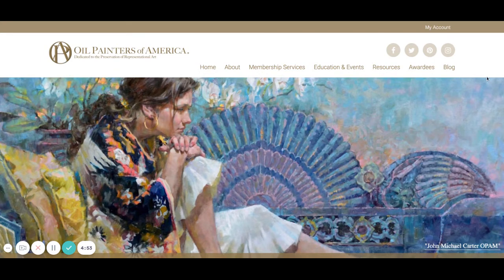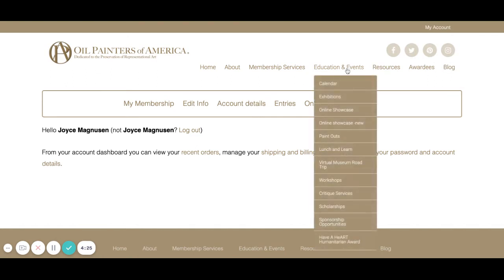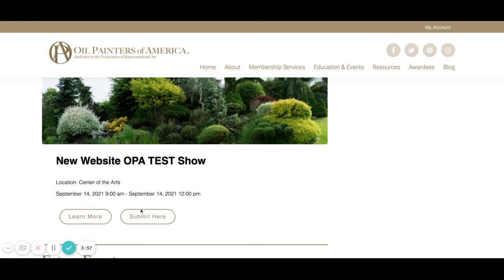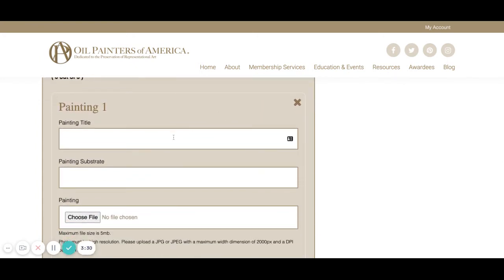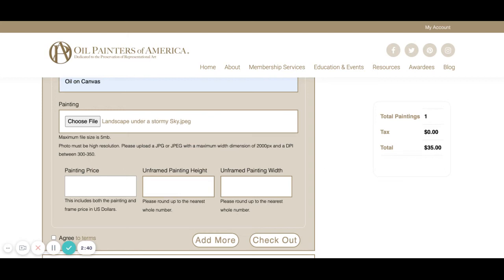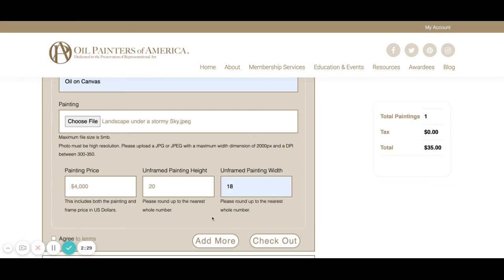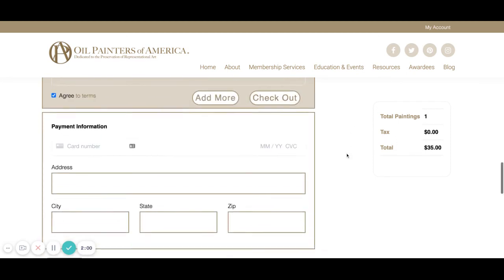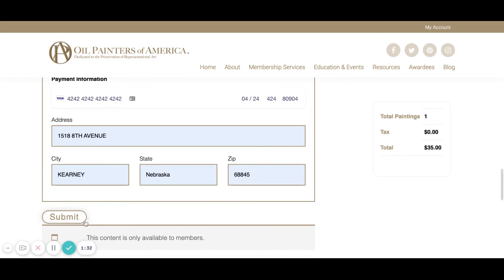How to Enter a Show -